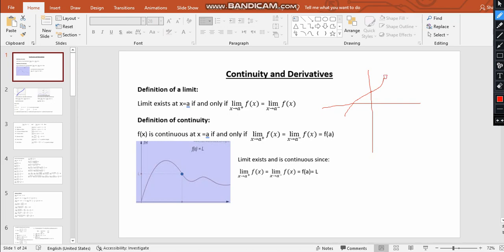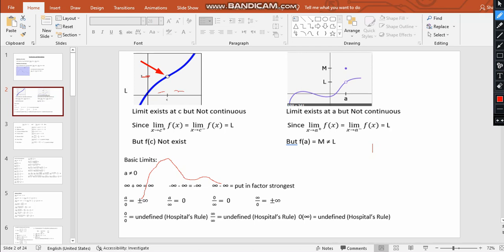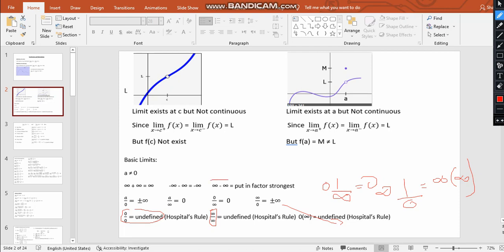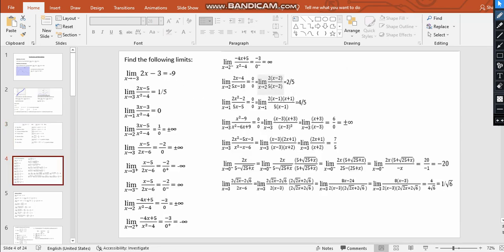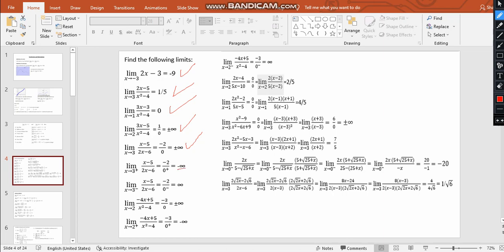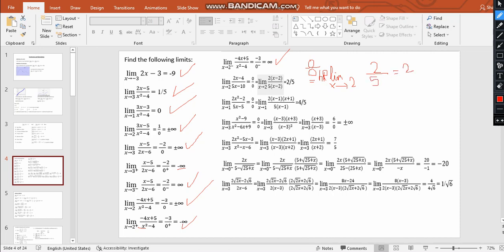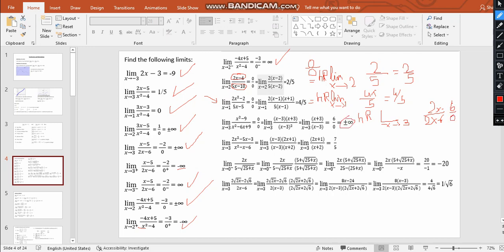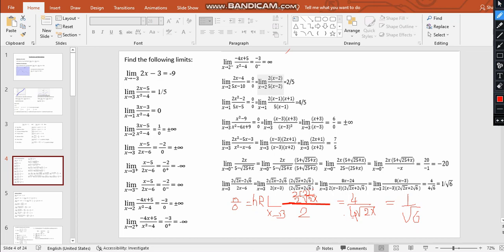Sec 3 LS - Video 1 Continuity, limits using HR